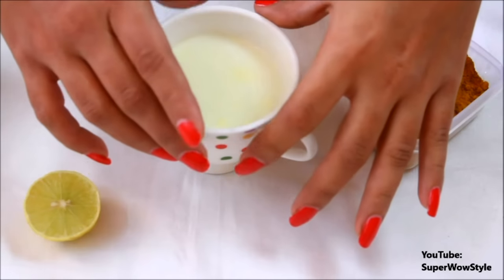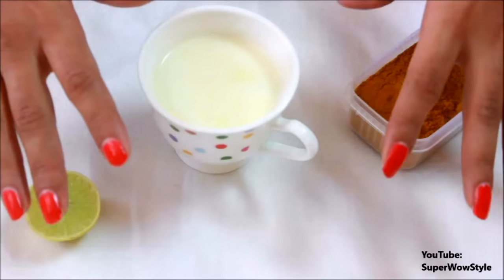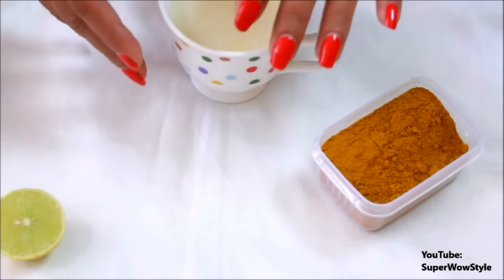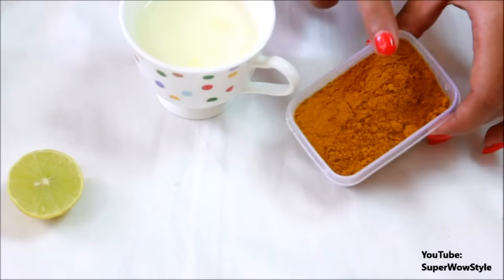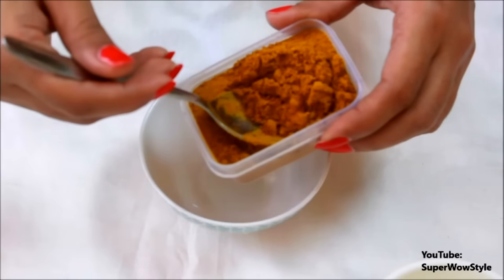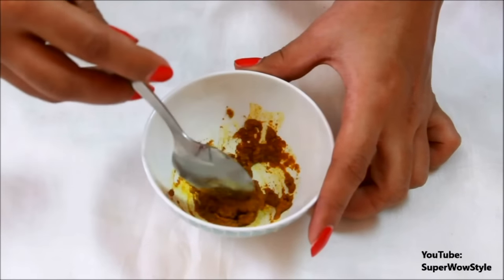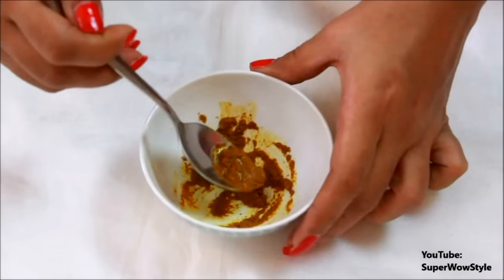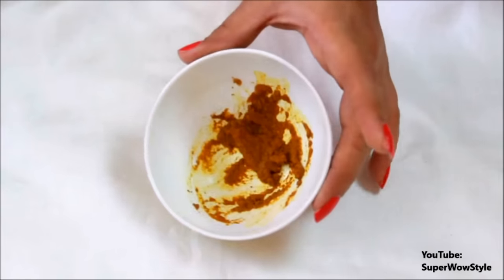How to Get Fair Skin at Home in 1 Week? _ Magical Skin Whitening & Lightening | SuperWowStyle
The best kept Indian secret for magical  Skin Whitening & Lightening!

Learn How to Get Fair Skin at Home in 1 week, with wild turmeric or kasturi manjal, as it is popularly called in India. It is known to have amazing properties for not just skin than removal but also fighting acne, dark spots, scars, etc!

Kasturi Manjal (Amazon)